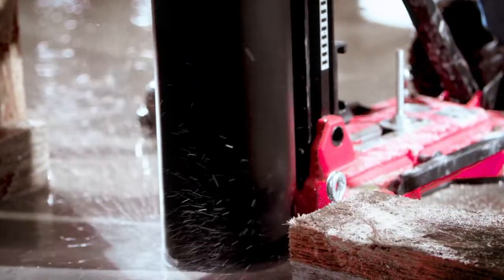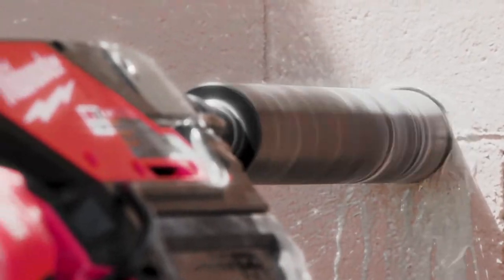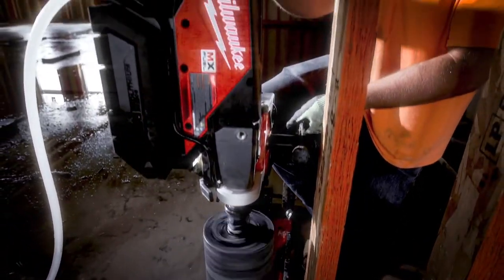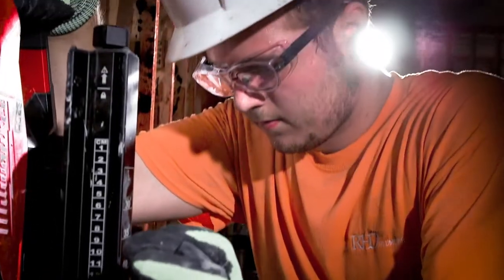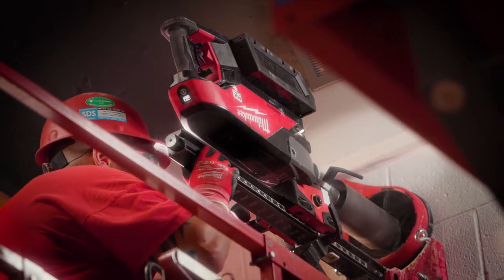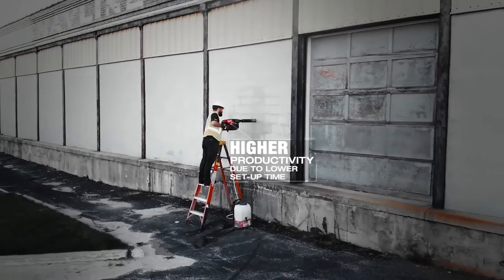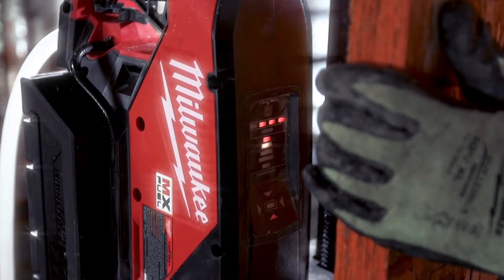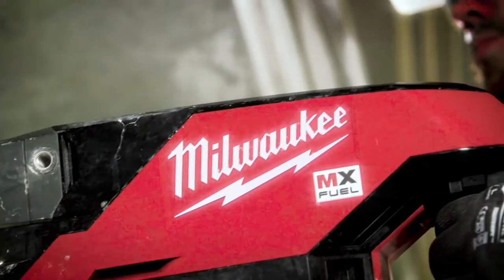Milwaukee MX FUEL™ DCD150 Cordless Diamond Core Drill | Speedy Services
New and Exclusive from Speedy: Milwaukee MX FUEL™ DCD150 Cordless Diamond Core Drill
Speedy Services are proud to be the exclusive UK hire destination for the Milwaukee MX FUEL™ range, an innovative collection of cordless, battery-powered tools which gives operators the same high performance as traditional petrol alternatives.

Battery power has other endless benefits, too. The MX FUEL™ range of cordlesspowertools is low carbon, giving users the ability to meet low emissions targets as we move towards net zero. As there is still the same capability as corded, petrol and diesel products, you don’t lose out on productivity levels, time, project costs, or quality.

Milwaukee MX FUEL™ DCD150 Cordless Diamond Core Drill Performance

A diamondcoredrill is a form of core drilling which uses a rotary drill with a diamond-studded steel tube bit. This bit gives the user precisely measured holes. As diamond is one of the hardest materials in the world, a diamond core drill can create holes in a wide variety of materials, including concrete, metal, and glass, without damage or issue.
Every diamond drill runs water through the driving shaft, which keeps everything cool and dust-free. The MX FUEL™ DCD150 is no different. However, it can also be used dry if required. This Milwaukee drill has a maximum drill core capacity of 152mm, both wet and dry.
There are two speeds, the first allowing you to drill from 25 up to 75mm and coring to 1600 rpm. Speed 2 has a 76 to 152mm diameter, coring to 800rpm. This variety makes it suitable for a range of applications.
The vibration drilling uncertainty reading is 1.5 M\S² [HAVS], which is lower than a lot of the other diamond core drills on the market.
The system works for hand-held or rig-based coring. There’s an onboard level sensor which directs the user to a straight-line accurate finish while drilling horizontally. The patented AUTOSTOP™ clutch will prevent the drill bit from over-rotating if there is not enough material, or if the user loses control, which increases operator safety.
And, the 360° adjustable side handle gives the user personalised comfort, while giving them the power to control the water and dust output. There’s also an onboard pressure gauge which allows you to monitor the drilling speed, giving you the ability to get the best performance out of the product.

The Power of Battery

Battery-powered tools can now give users the same performance as petrol and diesel-fueled tools, without the unpleasantness. There’s no need to manually refuel for a start; the battery simply needs to be swapped out when it runs out of charge.
The MX FUEL™ range has two battery options. The CP203 battery recharges in 45 minutes and the XC406 battery recharges in 90 minutes.
There’s also no need to maintain any petrol on-site, which can be frustrating. Common hazards which come with petrol, such as high levels of fumes, noise, and vibration, are eliminated. Yet, you still have the same level of capability. This is what makes the MX FUEL™ range such an innovative choice.
There’s an onboard battery gauge to give you a clear picture of how much power is left, taking out the guesswork and allowing you to plan ahead. Lithium-ion batteries charge faster, last longer and have a higher power density to give you more power in a smaller package.

ONE-KEY™ Tool Tracking

Another pioneering advantage to Milwaukee is the ONE-KEY™ tool tracking system, which the MX FUEL™ range is compatible with.
Managed through the dedicated app, it allows the user to oversee the tools in their hands, digitally and in one place. It is a free of charge cloud-based tracking network and inventory management platform, which primarily focuses on preventing theft.
Real-time alerts, the ability to lock the tools remotely, and physical destination tracking give you peace of mind if security is a primary concern. But aside from this, there’s also the ability to view utilisation settings and receive alerts if your product requires attention or repair.
All MX FUEL™ products available to hire from Speedy Services are compatible with the ONE-KEY™ system, which doesn’t just give you on-site security, but also protection from a business perspective.

Hire The Milwaukee MX FUEL™ Range

The entire Milwaukee MX FUEL™ range, including the MX FUEL™ demolition hammer, MX FUEL™ cut off saw and MX FUEL™ lighting tower is available to hire exclusively at Speedy.
With a UK-wide system of depots and delivery networks, zero-emission tools have never been more accessible or readily available. We are excited to be able to bring this innovative equipment into the UK’s hire market.